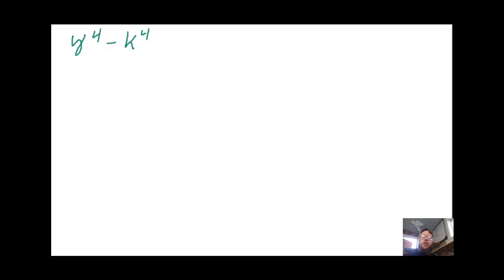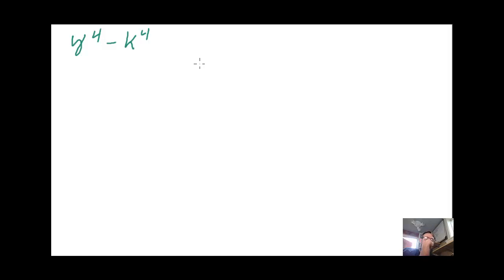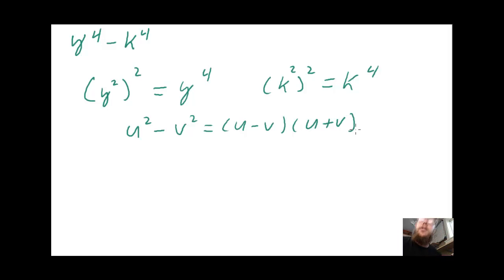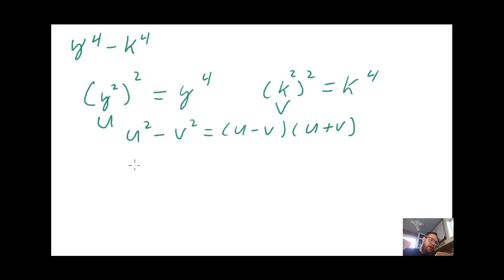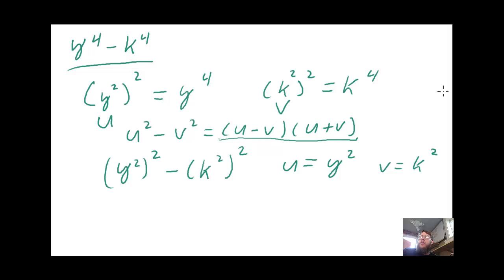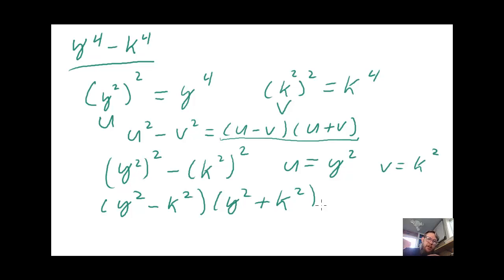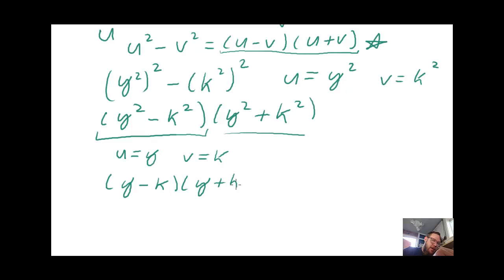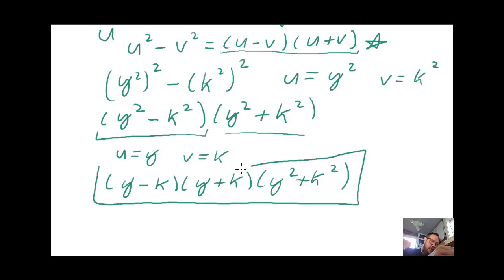Survey of Calculus - Algebra Review - Factoring the difference of two squares